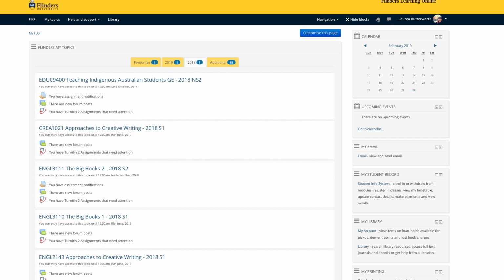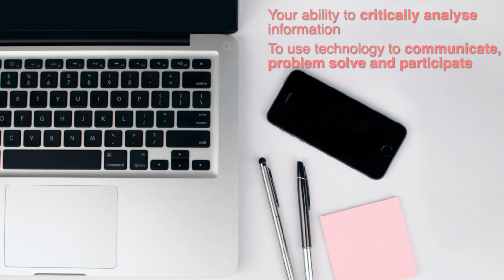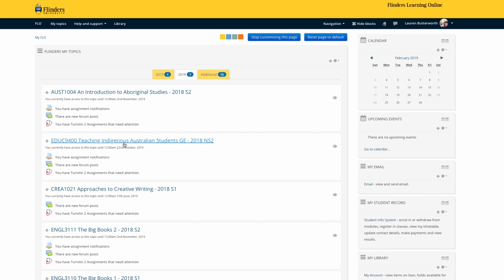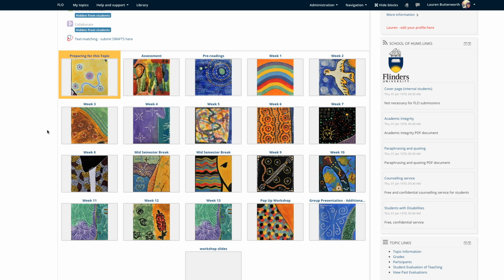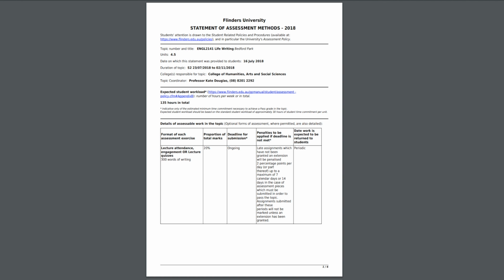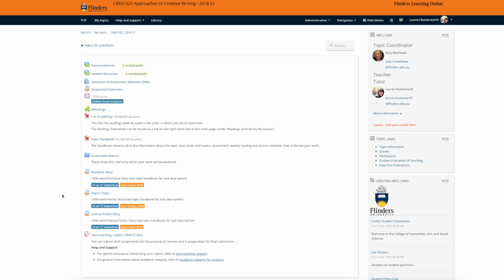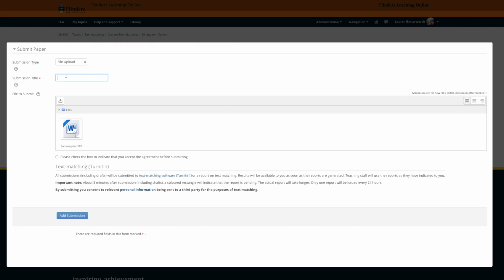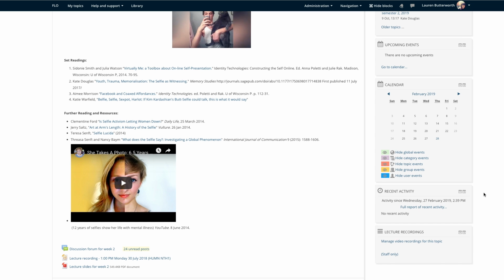Topic Preparation #1: FLO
One of the most important elements of your study is learning to navigate FLO, or Flinders Learning Online. FLO is where you'll receive all the most important communication from your topic co-ordinators, where you'll access readings and assignment dropboxes, and where you can engage in discussion with your peers. But when you first jump online, it can seem overwhelming. So I'm here to help break it down for you!